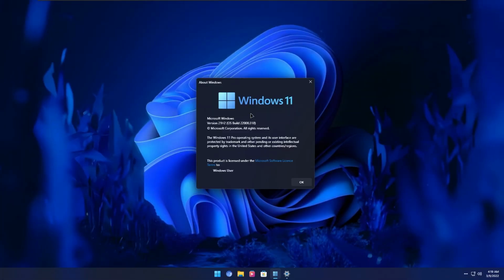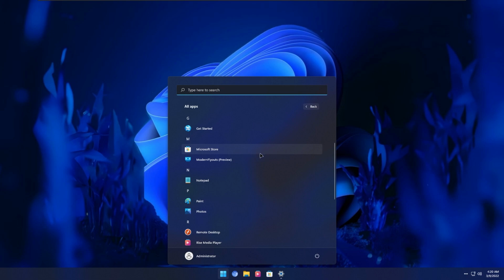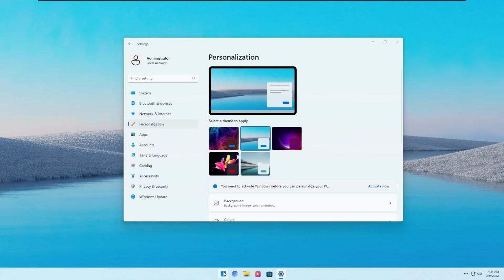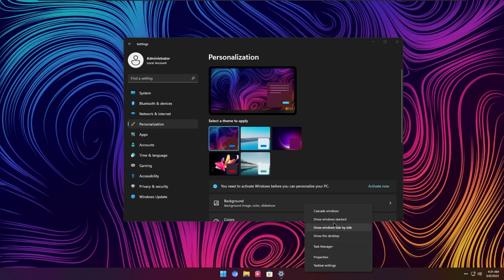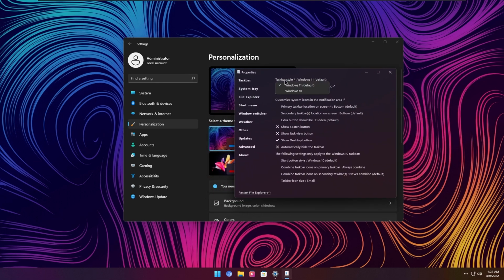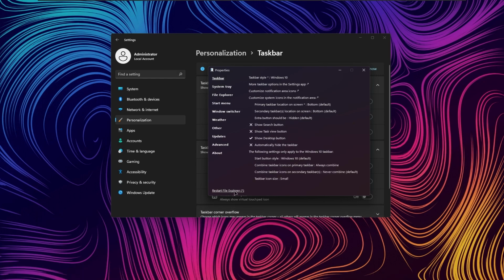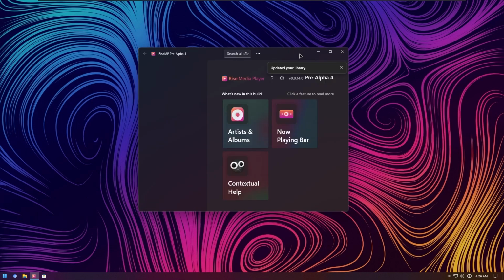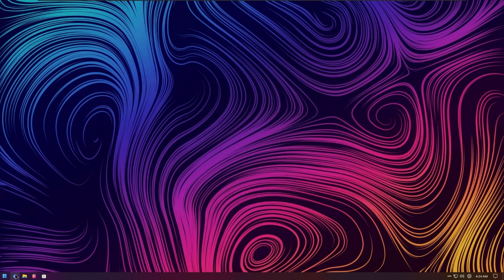Rectify11: The Modified Windows 11 Experience!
In this video I'm showcasing Windows 11 mod called Rectifiy11.

♪ Castle (Prod. by Lukrembo)